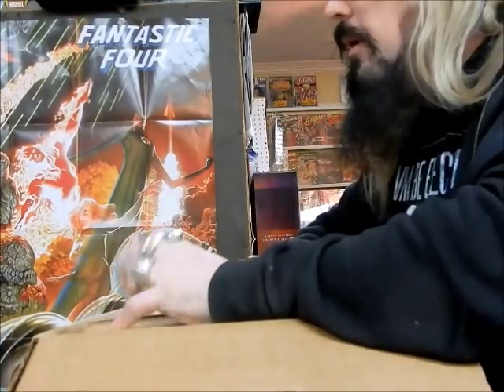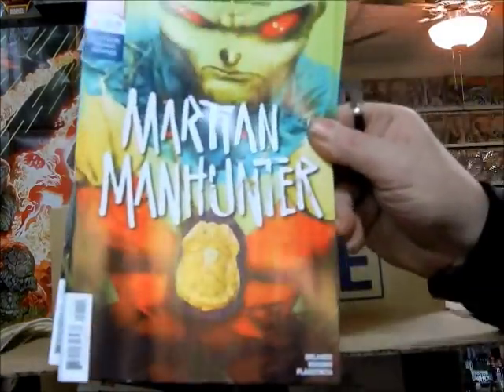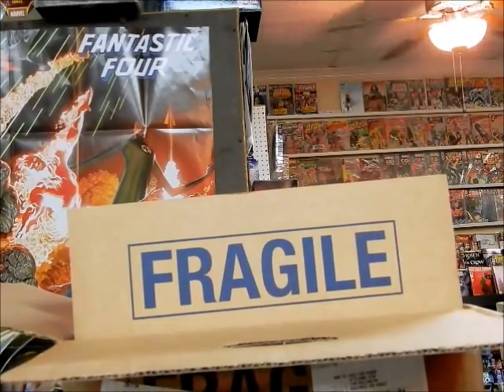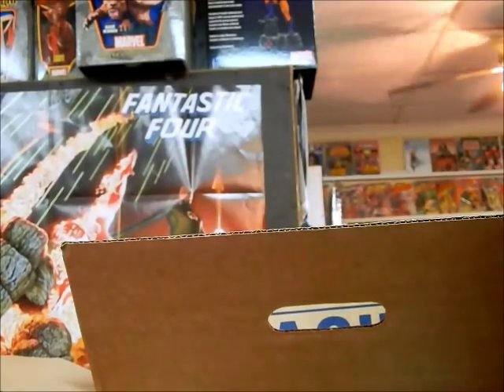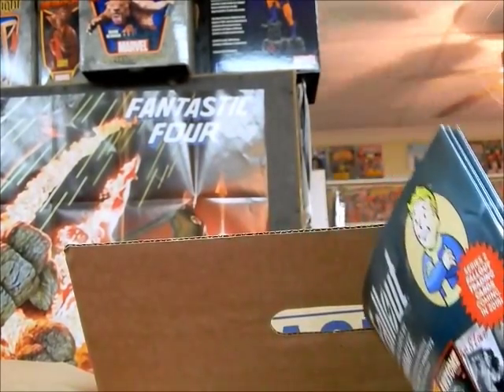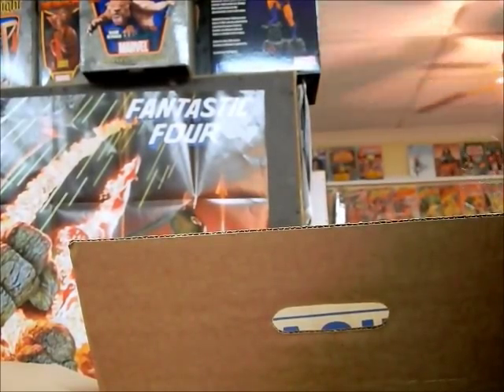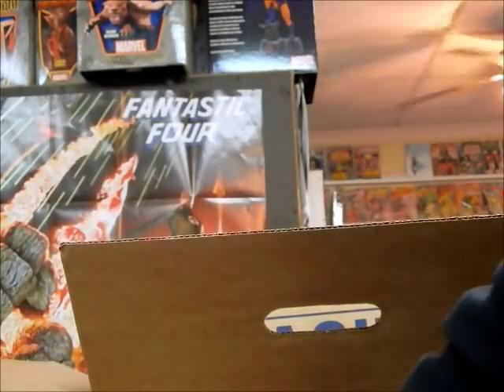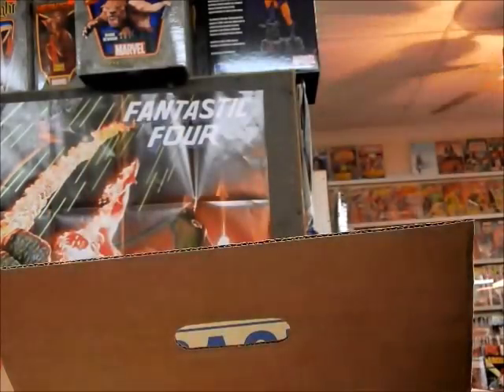Unboxing new Comics 3/4 12-4-18 Marvel DC Comics Batman Star Wars @ JC'S Comics N More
Unboxing new comics 12-4-18 this is 3/4. WOW...how did they pack so much goodness in one box @ JC'S Comics N' More: Your Pop Culture Super-Store 6725 W Central Ave Toledo, OH 43617 & Follow JC'S on Instagram @ jcscomicsnmore.